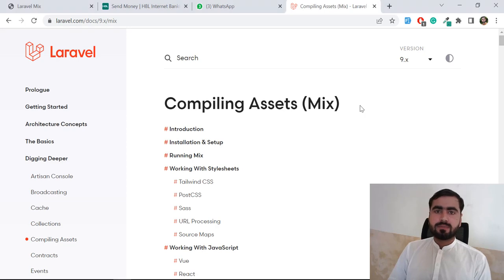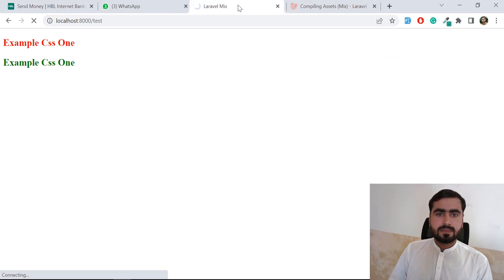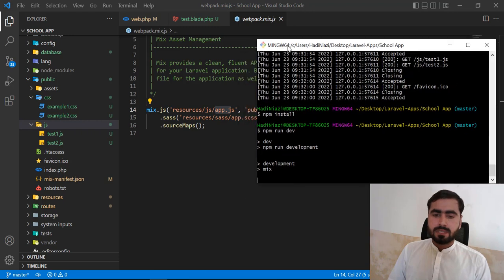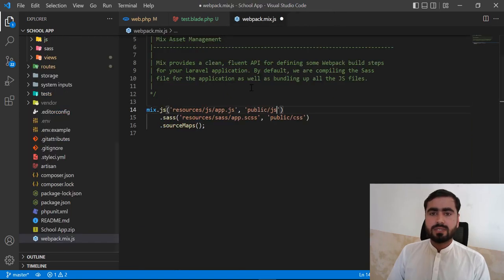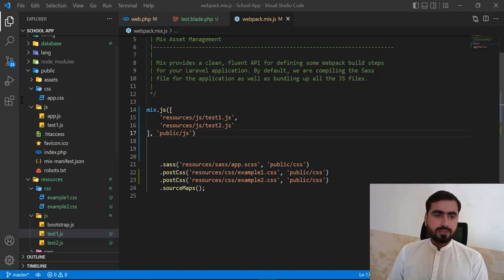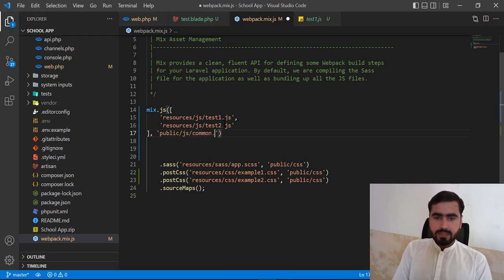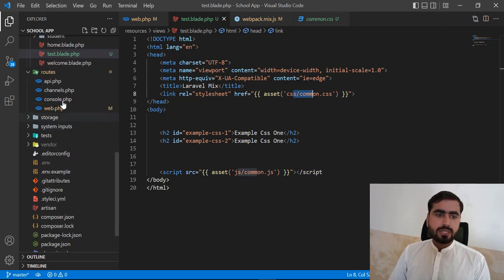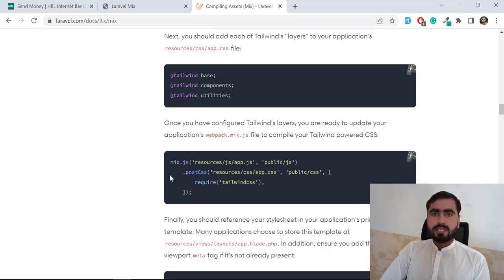How to Compile Assets in Laravel 9 | What is Laravel Mix | How to use Laravel Mix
Laravel — How to Compile Assets in Laravel
Laravel mix serves as an API for Webpack which is used to compile our assets.
The compiled assets are stored under the public folder, therefore, if you want to modify the assets, you should go to the resource folder instead.

We usually use Sass (a css pre-processor) to increase the development efficiency by defining variables or through nesting.

Advantages of compiling assets in laravel